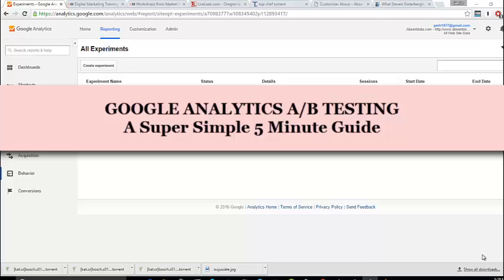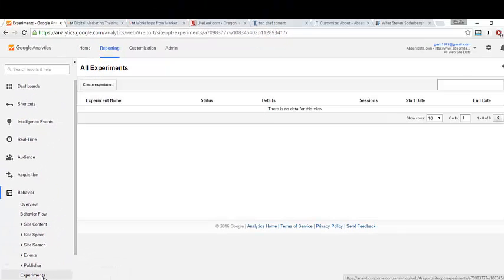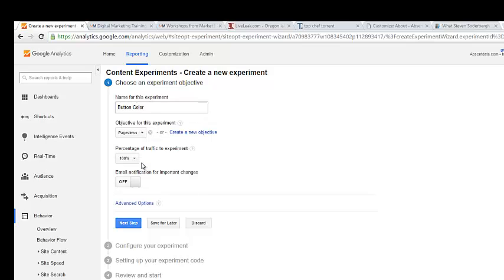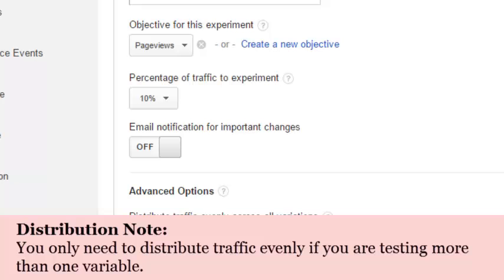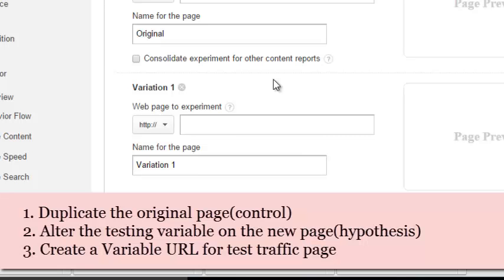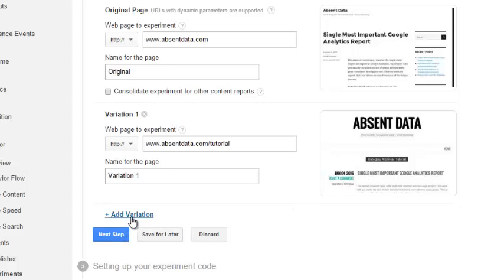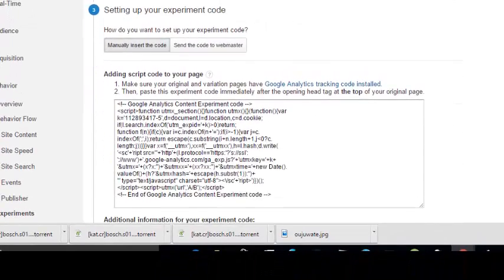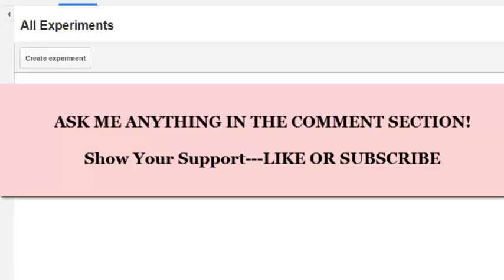Setup Google Analytics A/B Testing in 5 minutes.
Learn how to create an A-B test with Google Analytics in 5 minutes and get results immediately.

There are several reason you why you would like to perform an A/B test. However, ultimately you are trying to improve your content to help drive the user towards a desired goal.

That goal may be improve conversions, reduce bounce rate, or increase engagement.  See the below steps to see how to  set up your content experiment

Open Google Analytics
Click Behavior
Click Experiments
Create an experiment
Define the metric of the experiment by altering the options.
You have to define the metric. ( page views, bounce, duration)
 Define the amount the traffic you will send to the page.
Add URLs for the testing ( Control and Test URL)
Retrieve code snippet and add to both pages
Launch your experiment.